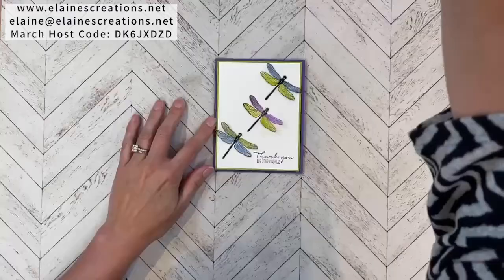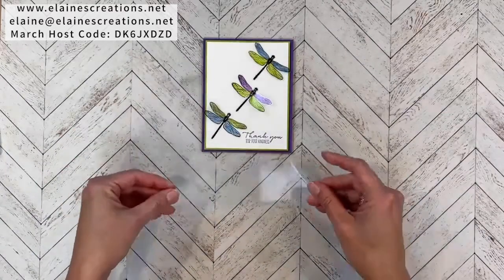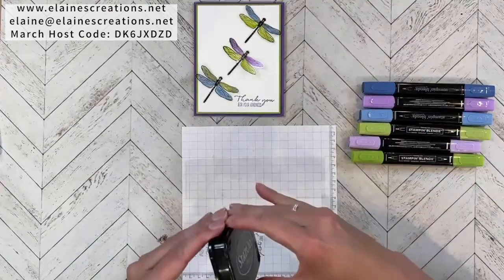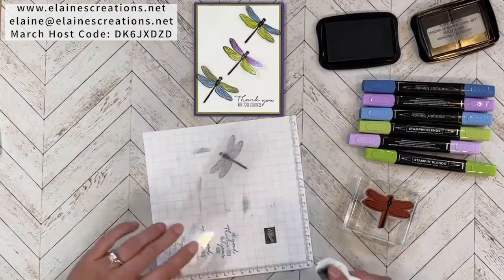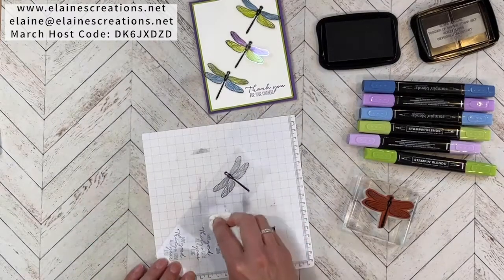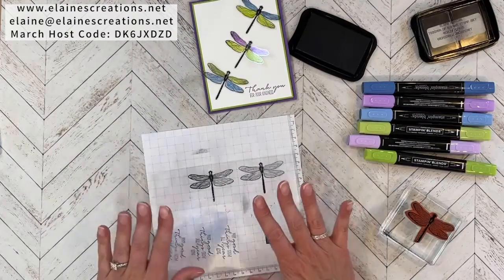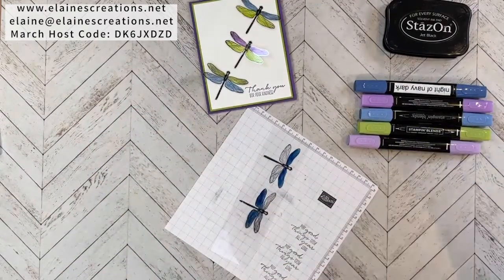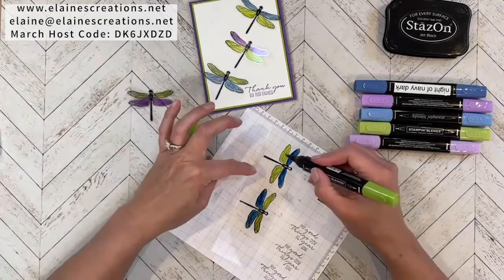How to Make a Dragonfly Garden Acetate Card! Elaine's Creations Stampin' Up!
Learn how to make this card with Stampin' Up!'s Dragonfly Garden stamp set and Dragonflies Punch in this video tutorial!